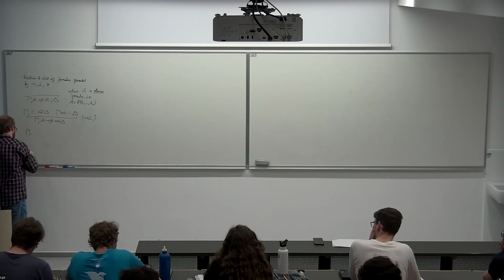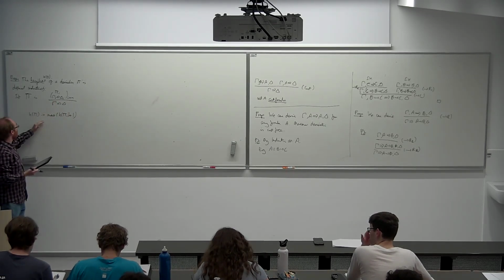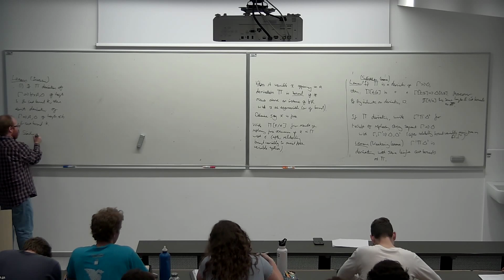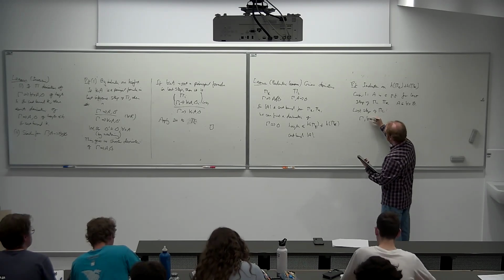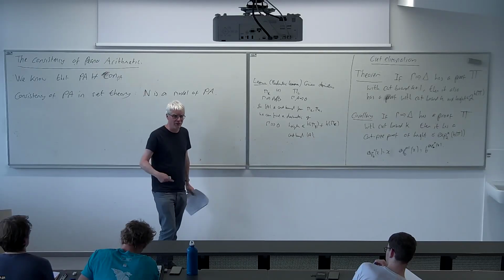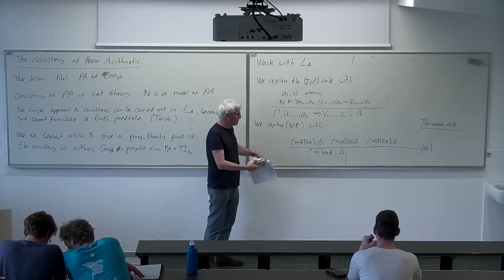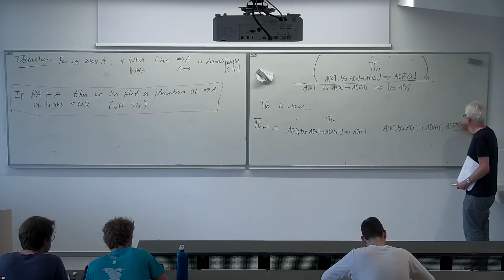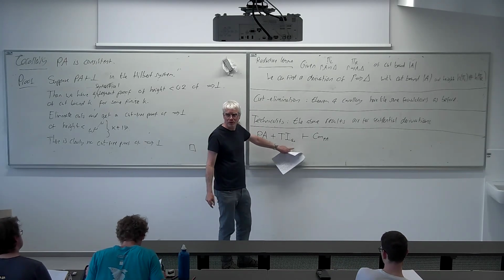Logika (2024-25): Predavanje 15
A proof-theoretic proof of cut-elimination (guest lecturer: Andrew Swan). Using cut-elimination to prove the consistency of Peano Arithmetic.